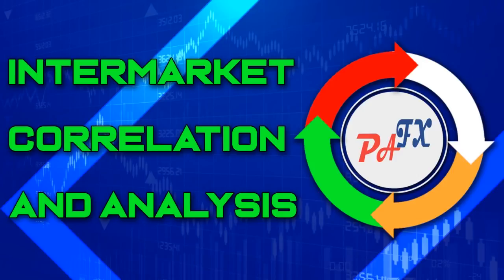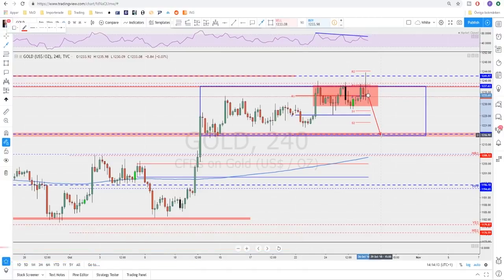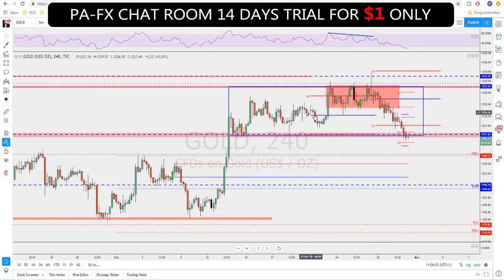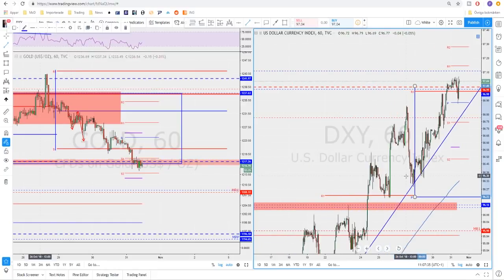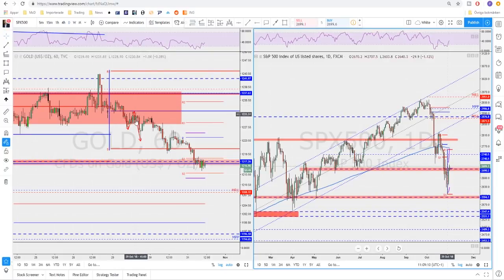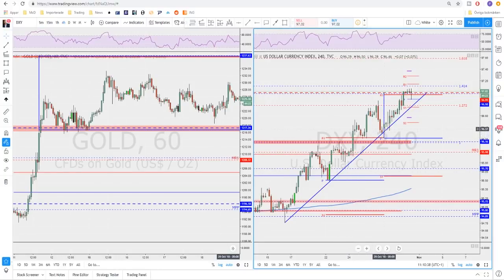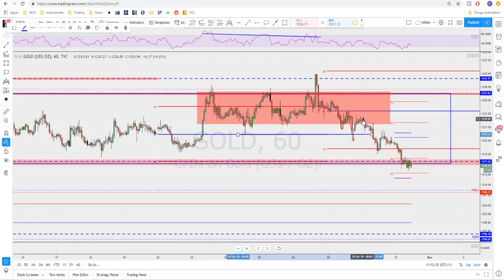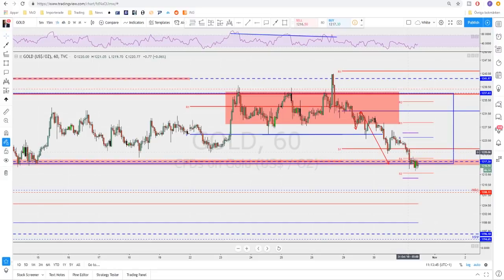Every trader should add this to their trading toolbox!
In this video i will teach you how to use correlation and intermarket analysis which will give you an edge over the market you are trading. Many beginners only looks at technical analysis which is not enough if you ask me. Every trader should have good fundamental reading and technical as well. And then we add to that correlation and intermarket analysis, a very important tool that moved my trading career to the next level after i mastered it.